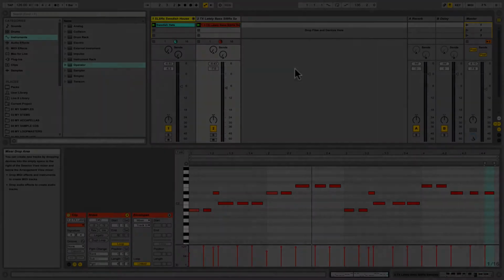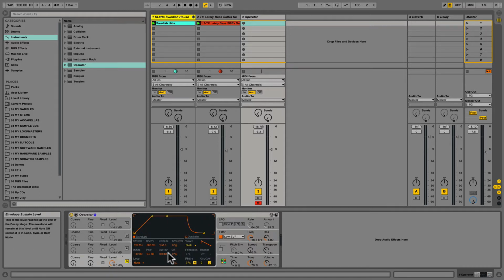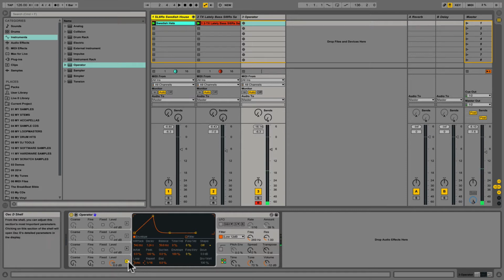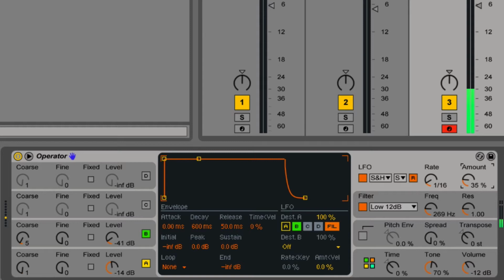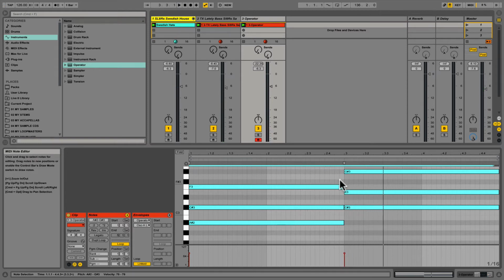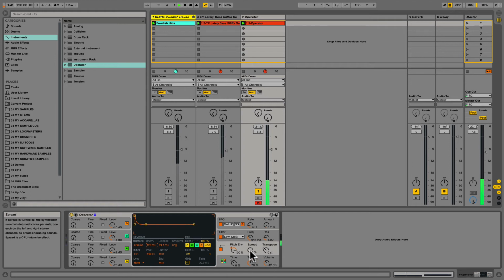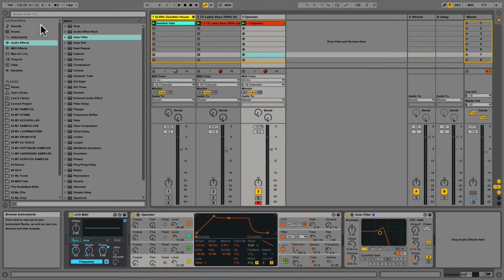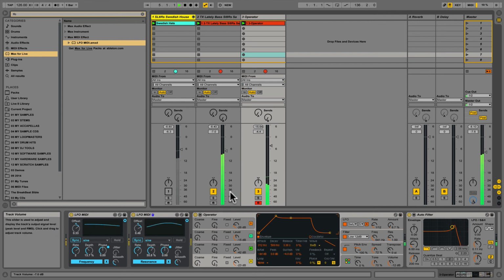Creating a Sweeping Pad In Abletons Operator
This 15 minute video shows how to create a simple filter sweeping pad in Ableton’s Operator Synth using Frequency Modulation, Pitch Envelopes, LFO’s and Auto Filter.